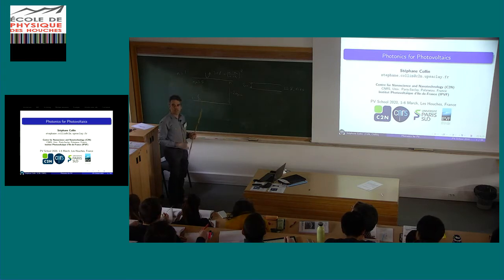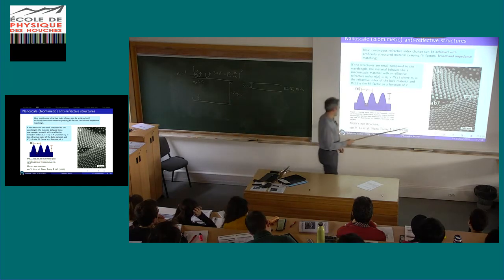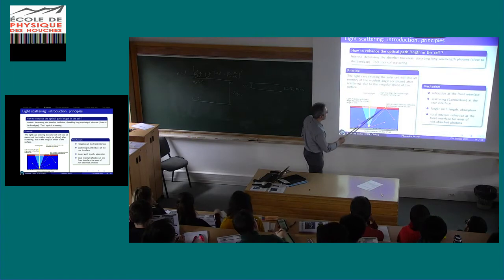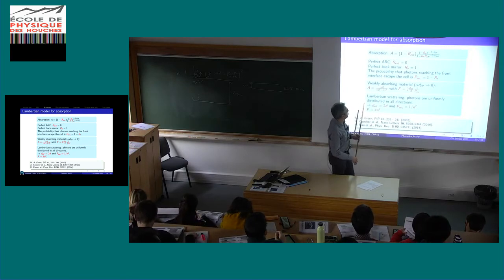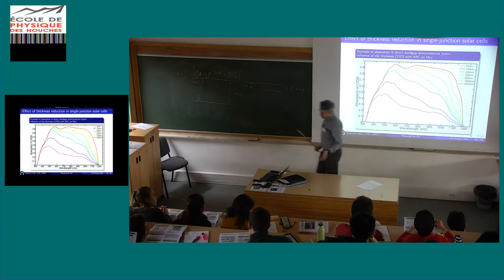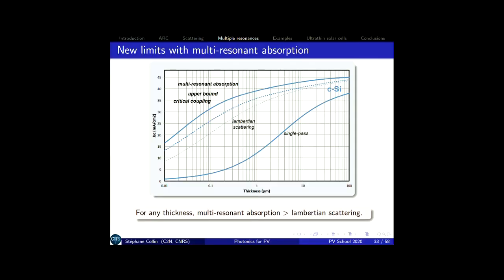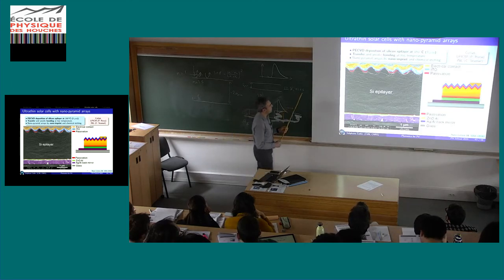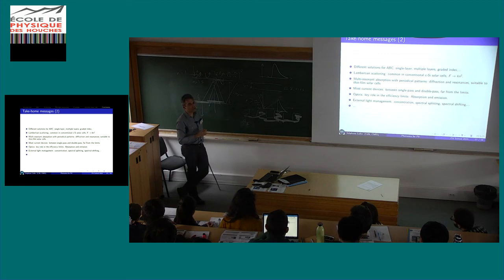Photonics for Photovoltaics (PVSchool2020 S4.1)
Stéphane Collin (C2N, CNRS)